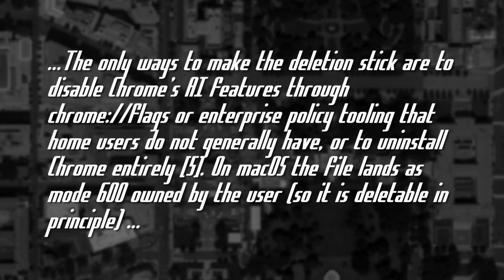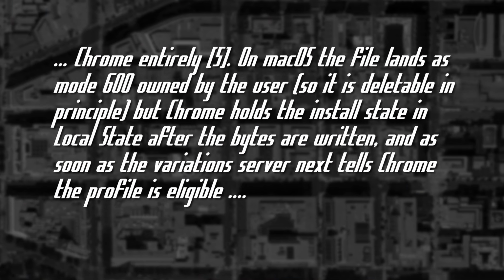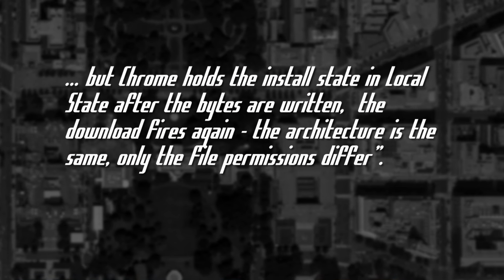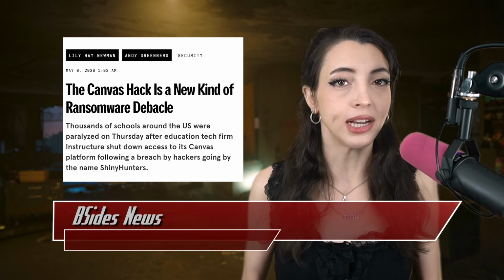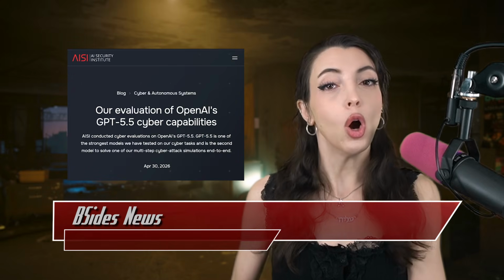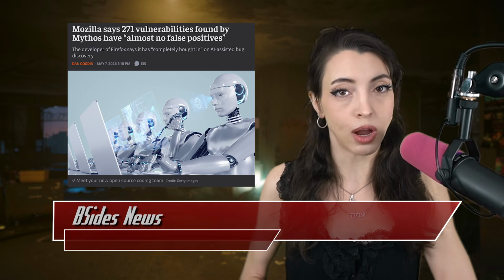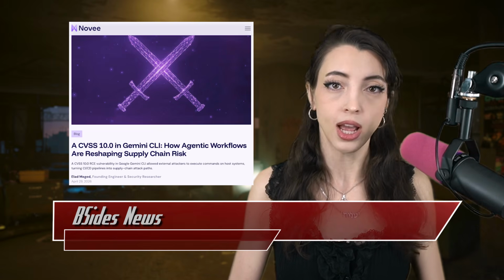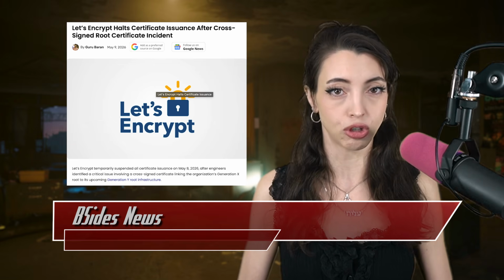Why Google’s Silent AI Install is Dangerous | Threat Wire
0:00 0 - Intro
1 - Dirty Frag
2 - Secret Chrome Models
3 - BSides
4 - Outro

LINKS
🔗 Story 1: Dirty Frag